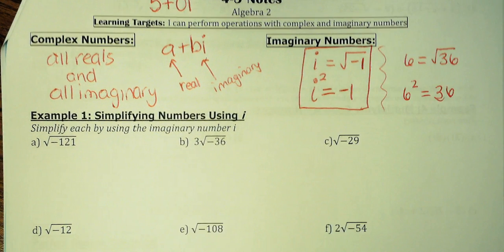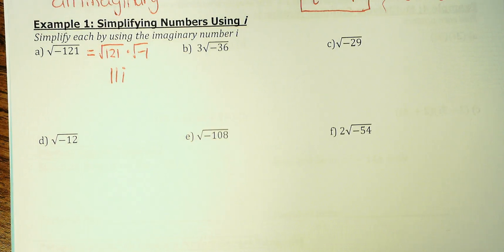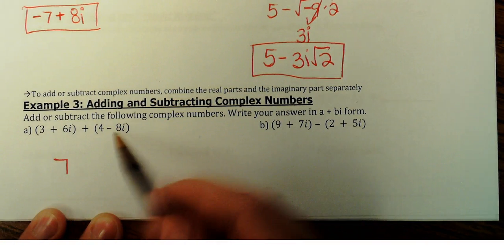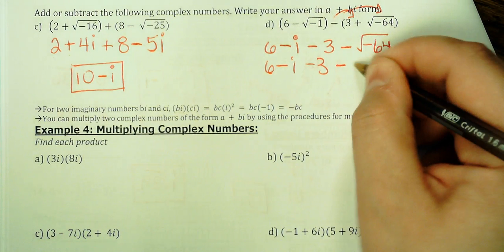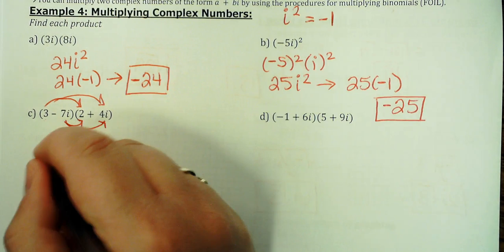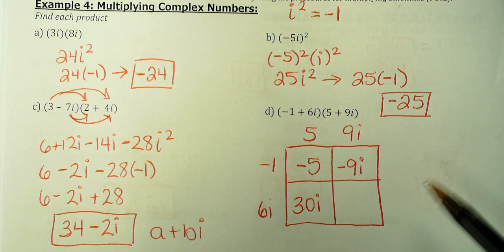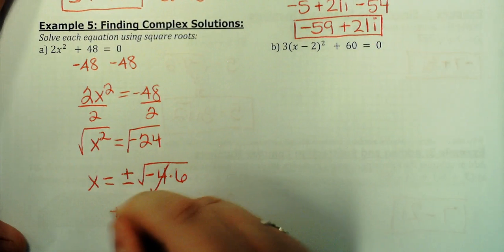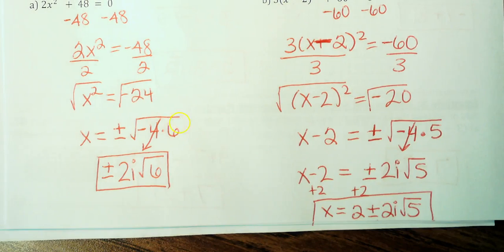4-5 Notes Complex Numbers